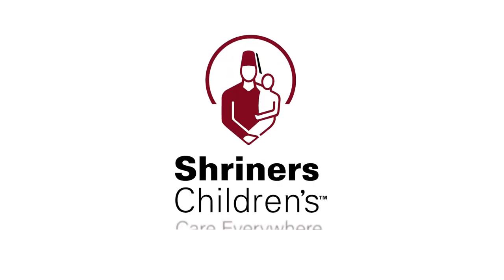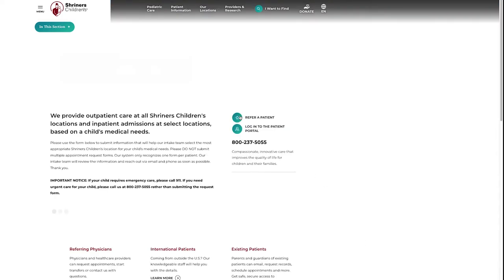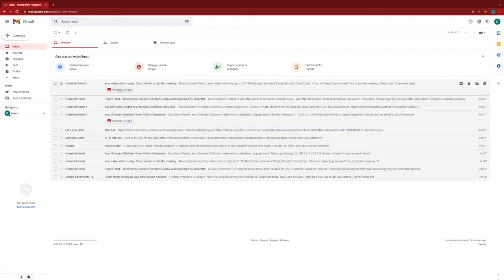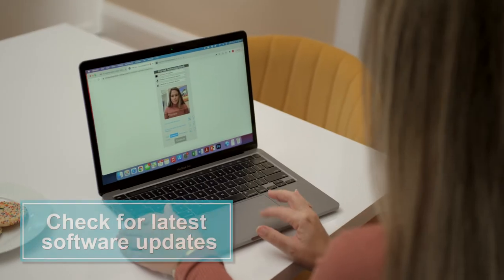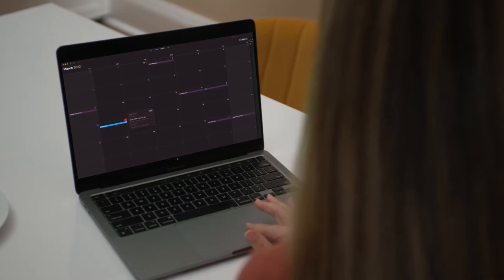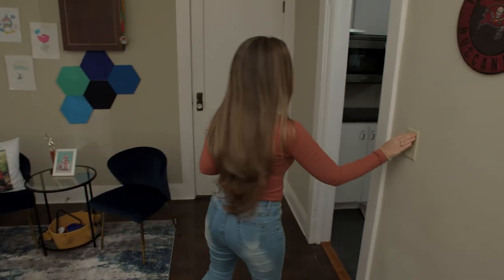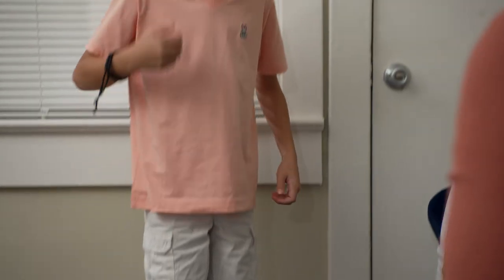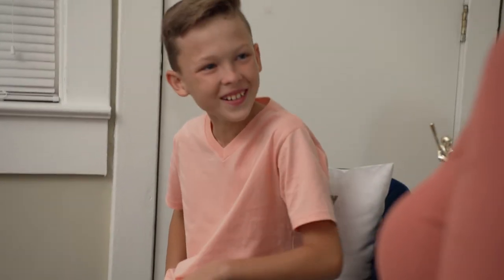Shriners Children's Telehealth: Patient Education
Introducing Shriners Children’s Care Everywhere. Telehealth visits are an easy and convenient way for you and your child to see your Shriners Children’s healthcare team. Instructions will be sent by email to get you set up for your video visit. We look forward to caring for your child during our video visit.